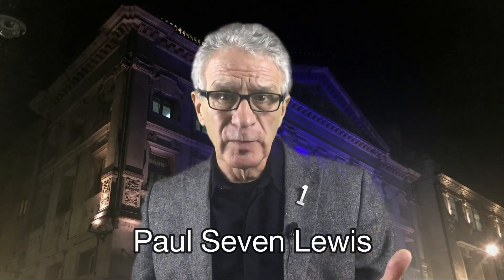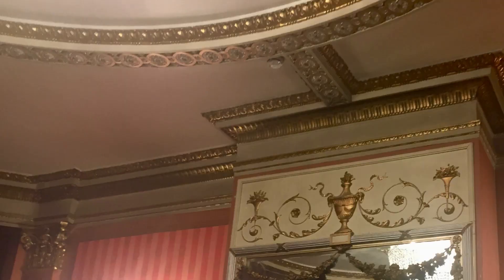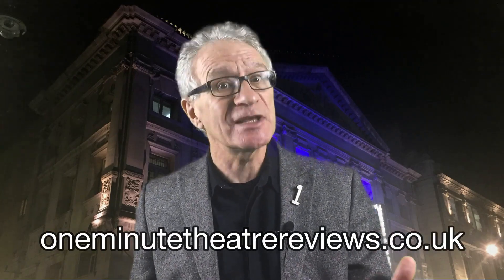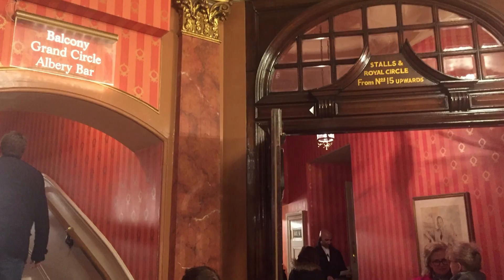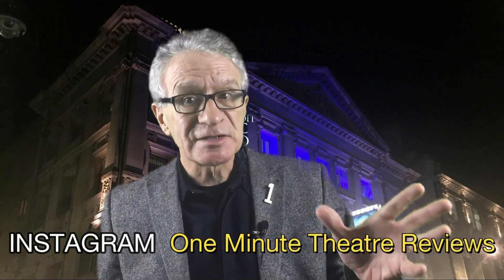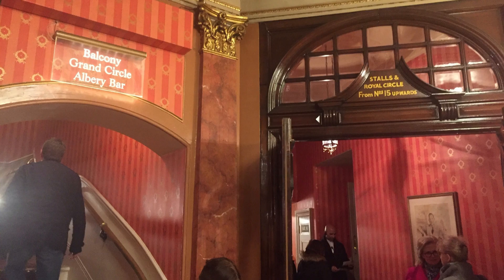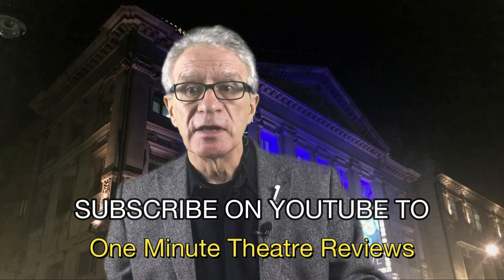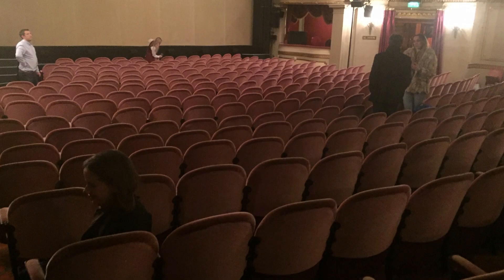Noel Coward Theatre - A Guide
Essential information about the Noel Coward Theatre in London's West End- how to get there, what are the toilets like and which are the best seats?
Official website for Noel Coward Theatre: delfontmackintosh.co.uk/theatres/noel-coward-theatre
Read reviews of London theatres on our website oneminutetheatrereviews.co.uk